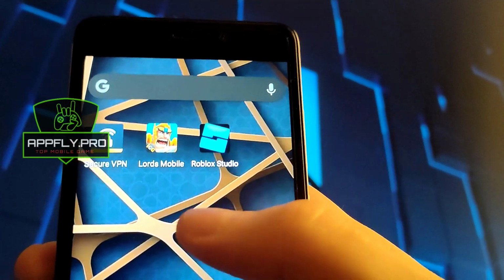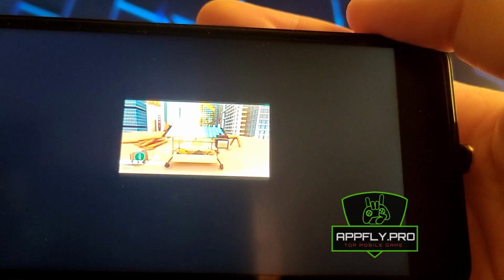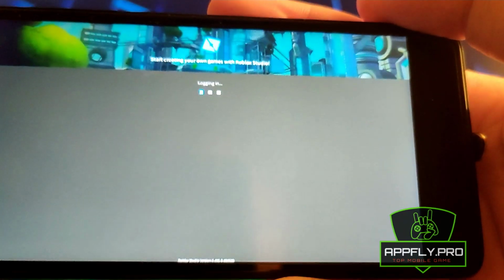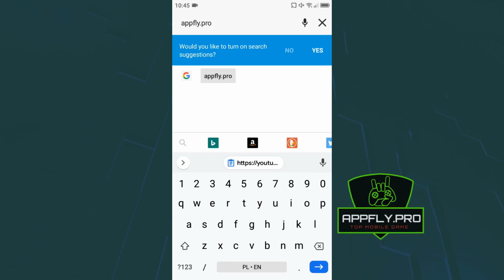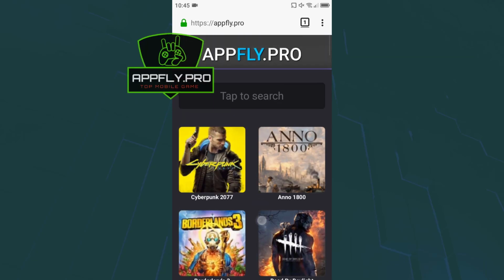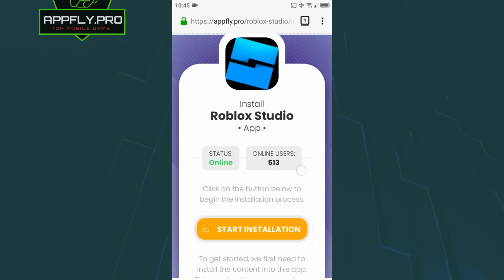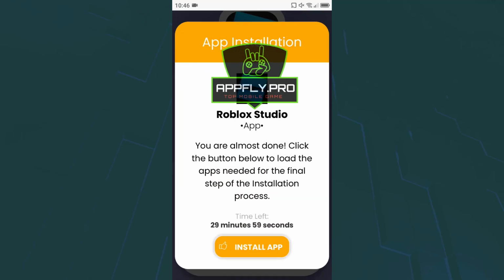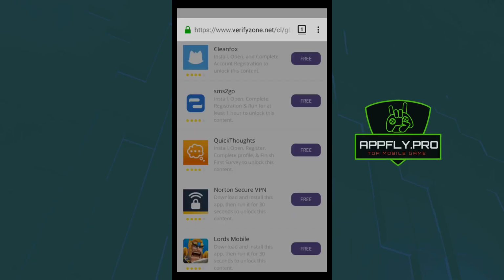Roblox Studio Mod Download ! Guide How to Install Roblox Studio Mod Apk On Android & iOS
Hey guys, Today we are presenting just a quick tutorial how to download Roblox Studio Mod Apk to you mobile devices with the Adroid and IOS system! All you need to do is follow our video guide. Enjoy!

Our Roblox Studio apk is totally free to use on all mobile devices with the Adroid and IOS system.

Roblox Studio apk is developed by the greatest developer, we guarantee that everything works as what you watch on the video. This Roblox Studio app has been used by hundreds of people now and we received great reviews froom them.

Our Roblox Studio mobile apk currently works with all phones with Android and IOS system.